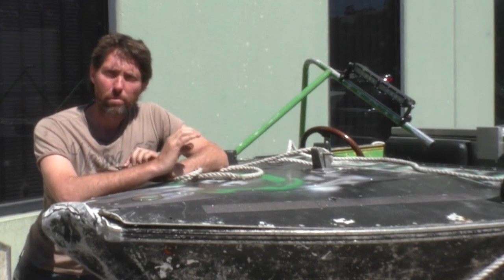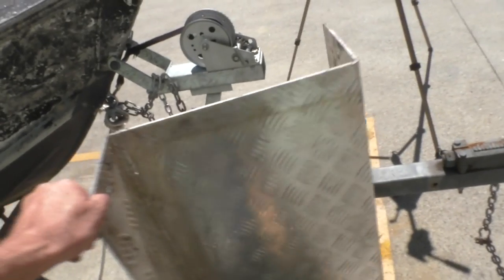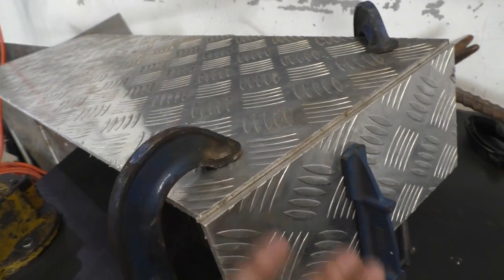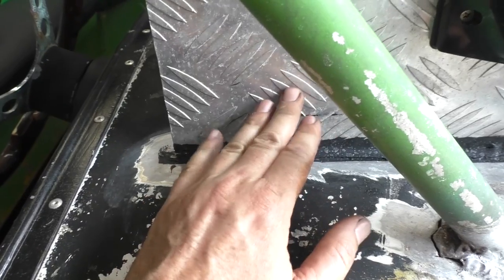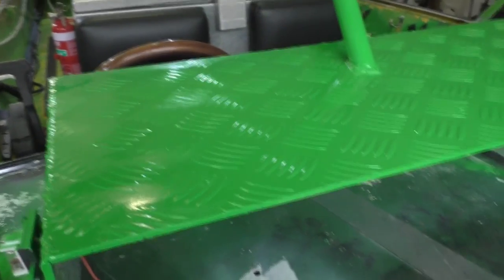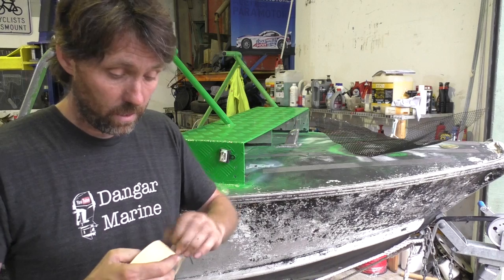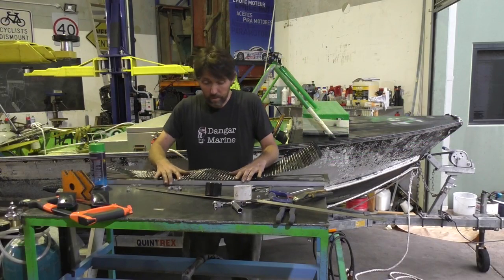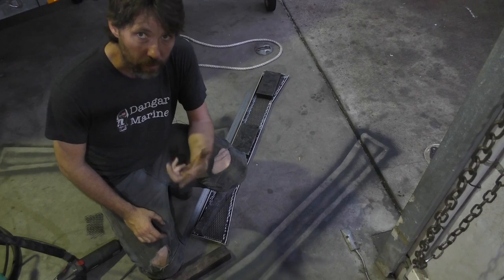Green Machine gets its glove box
In this video I weld up some damage that the Green Machine received during a storm and being to reinforce it. I first weld up a glove box storage space for the deck and then support the grab rail to it. With a bit of green paint in place I then mount the side navigation lights to it. The whole thing is finished off with a bit of powdercoated mesh to form a grill at the front.